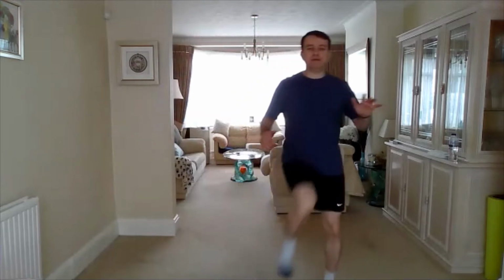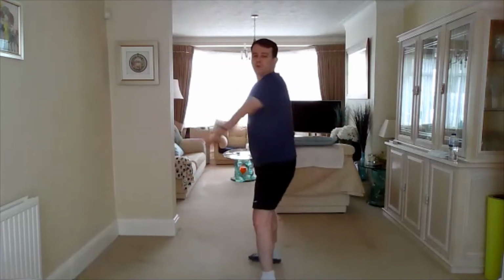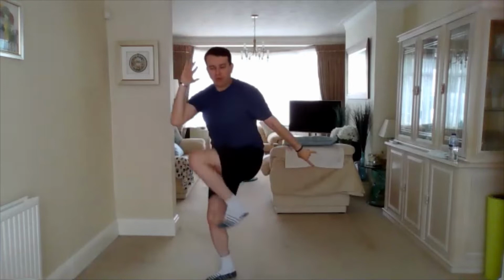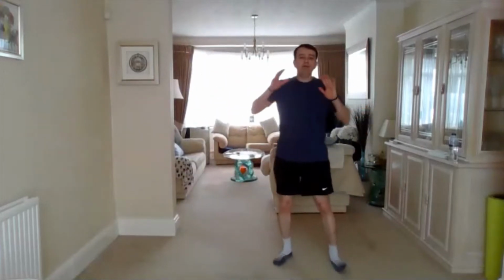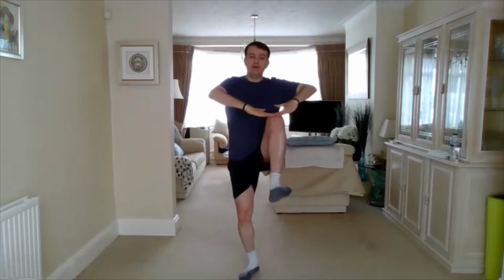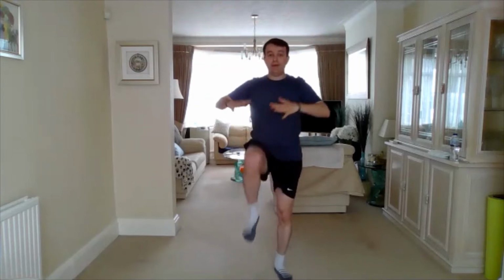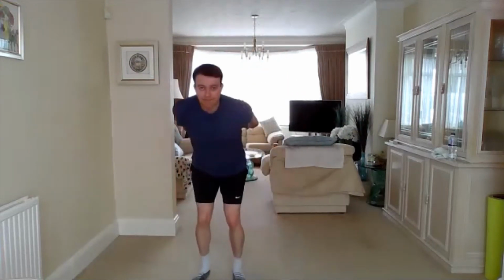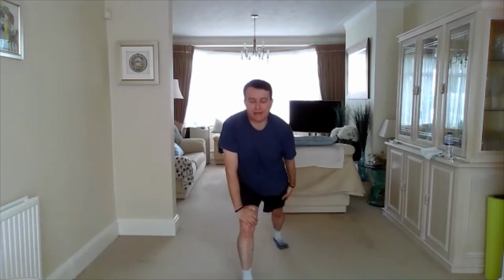CARDIO & FAT BURNING EXERCISES - Session 5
This is the FIFTH fat burning workout, using standing and dynamic exercises and whole-body movements. No equipment needed or workout experiences. Easy to follow.

This workout will help you burn fat and improve your cardiopulmonary function. It is led by our Clinical Exercise Physiologist, Dr. Alexsander Guimaraes.

This workout starts with a warm-up, follow with a sequence of five short exercises of moderate intensity and finishing with a cool down movement. Enjoy your workout!!!

If you are beginner/ or returning to practice exercise, you can do those exercise twice / three times per week. Alternating days with our “Strengthening & Stretching Workout” videos.

WARNING
All workouts videos are designed for guidance, enjoyment, motivation and educational purposes. Please be careful when you perform any movement or techniques shown on workout videos, do at your own pace to avoid any risk of injury or discomfort.